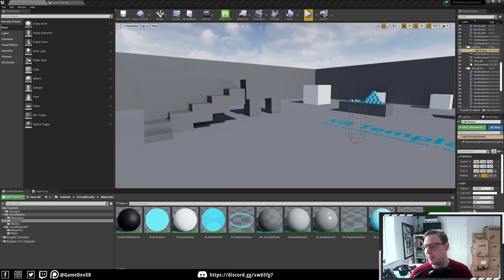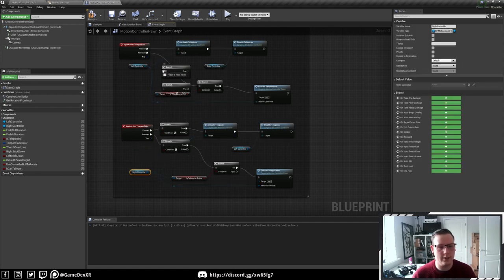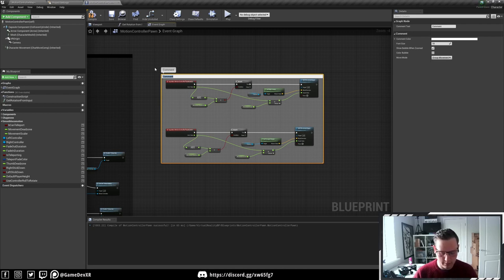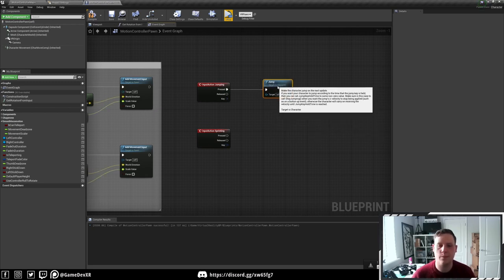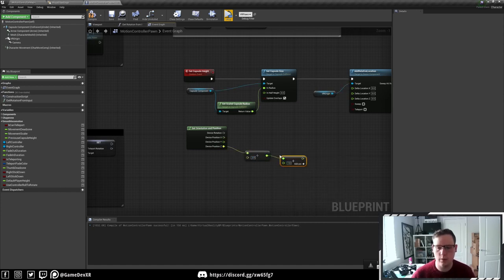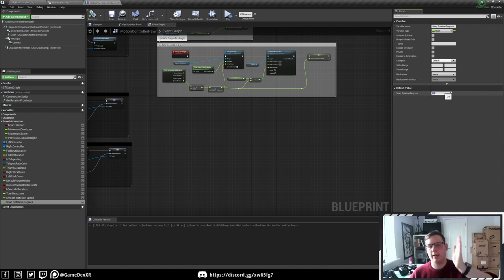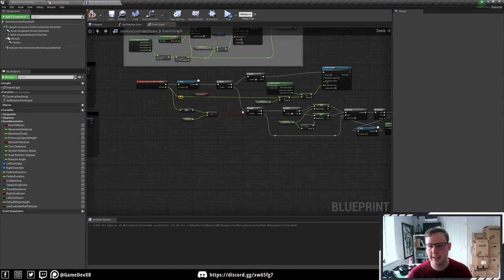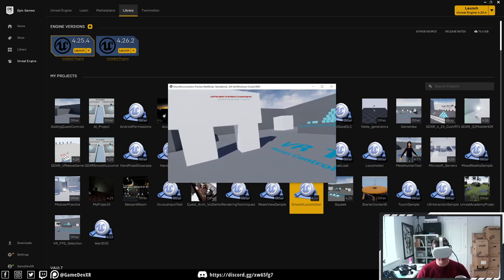Smooth Locomotion For UE4 VR (Half-Life Alyx Style) 4.26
► Description
In this video, I show how to create a smooth locomotion system for your VR project similar to Half-Life Alyx including the ability to crouch, Jump, Snap turn, sprint and use room-scale VR while being affected by gravity and including the ability to walk upstairs

This video was made possible by our GDXR Discord user Corysia, once again thank you for letting me create a tutorial based on your project. And special thanks to Marco Ghislanzoni for helping Corysia figure this all out.

0:00 Start
1:50 Creating Custom inputs
3:15 Changing Pawn Class
4:20 Disable Teleport
5:50 Add Thumbstick Movement
10:26 Adding Room Scale
13:20 Add The Ability To Jump And Sprint
14:55 Adding Crouch
20:35 Adding Snap Rotation
28:00 Adding Custom Collisions

There is a written version of this tutorial available through my blog.

PC SPECS:
► GTX 2070 Super
► I9-9900K
► 32GB Ram

Equipment
► Keyboard : HyperX Alloy Origins
► Mouse : Anker® Ergonomic Optical USB Wired Vertical Mouse
► Mic : Trust GXT 232
► Web Cam :
► Screen : AOC I2367fh 23-inch LED
► Headset 1 : Oculus Quest 128gb
► Headset 2 : Oculus Rift + Motion Controllers
► Headset 2 : Oculus Quest 2
► Graphics Tablet : Wacom Cintiq 13hd